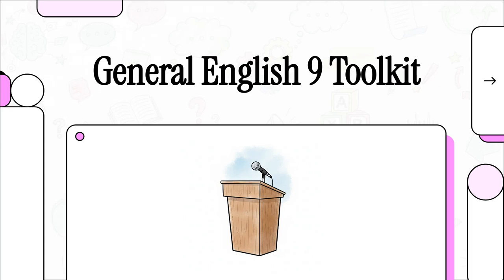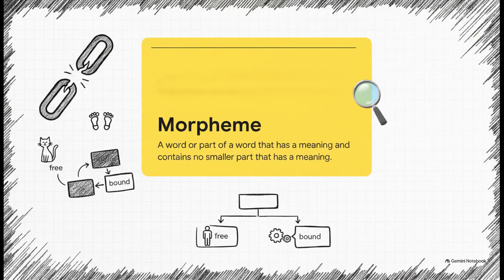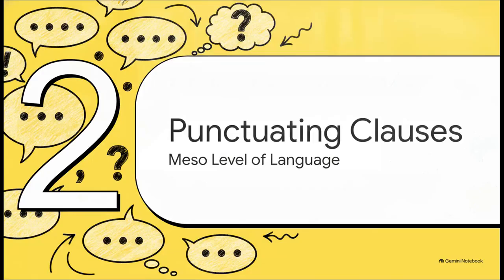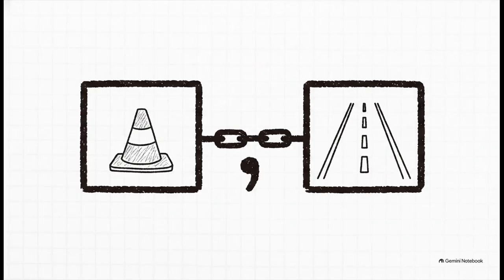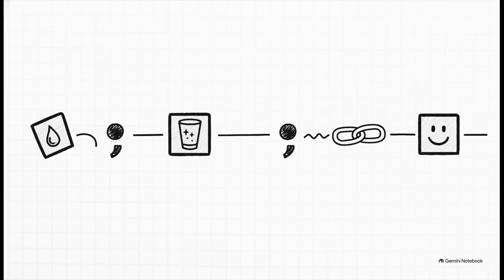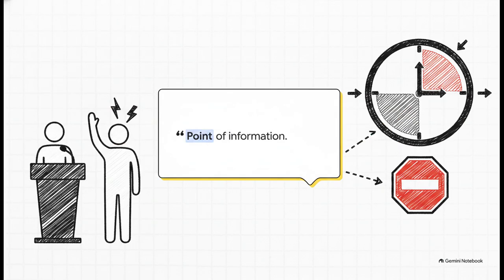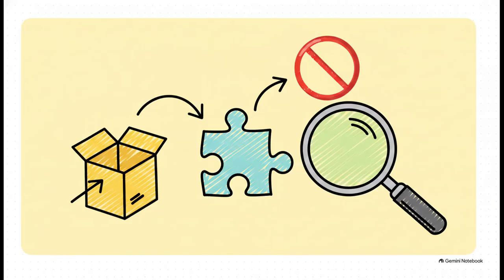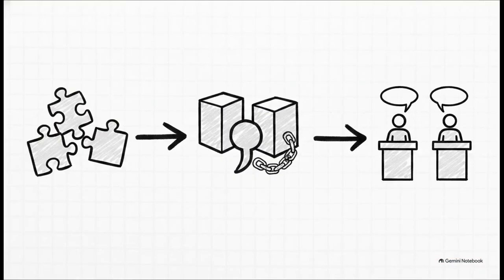Grade 9 English: Affixes, Clauses, and Debate Skills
Learn how to unlock word meanings with affixes, punctuate clauses correctly, and take part in a classroom debate.

Chapters:
0:00 Intro
1:05 Section 1: Words with affixes
2:25 Section 2: Punctuating clauses
5:11 Section 3: Participating in a debate
6:56 Section 4: Misconceptions and check
8:38 Summary

Grade 9 English U04 L05 — Use and punctuate various types of clauses correctly an…